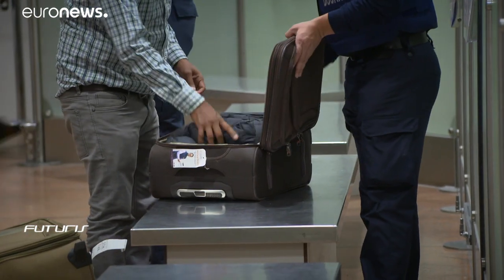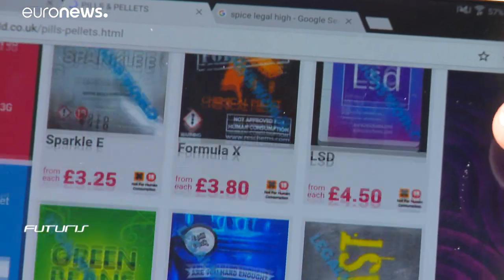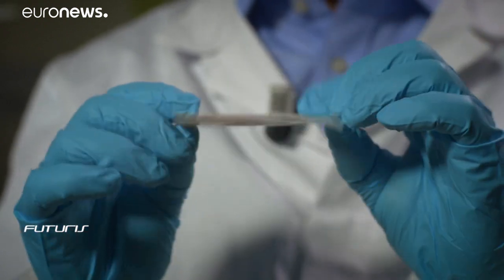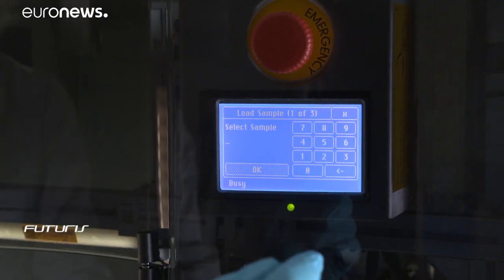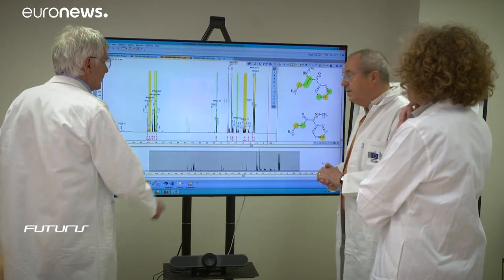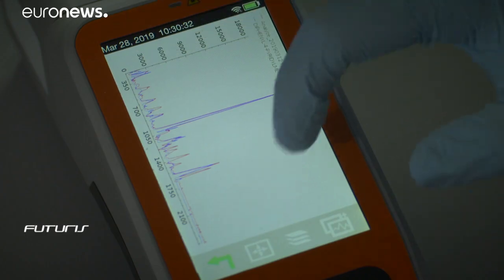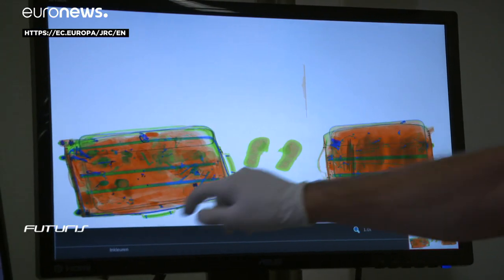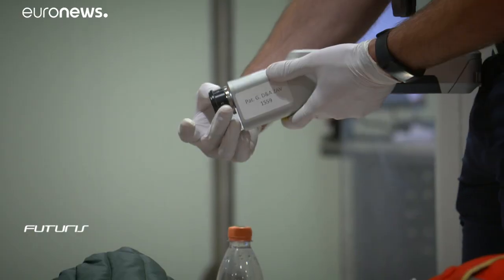EU scientists fight against growing drug market with 'encyclopedia' of legal highs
New psychoactive substances (NPS) are designed to mimic the effects of illegal narcotics such as cannabis, cocaine or heroin. Despite this, they are often not illegal and can be cheaply purchased online.…